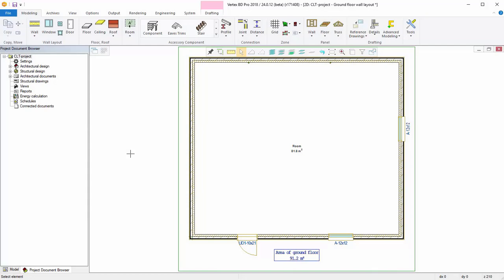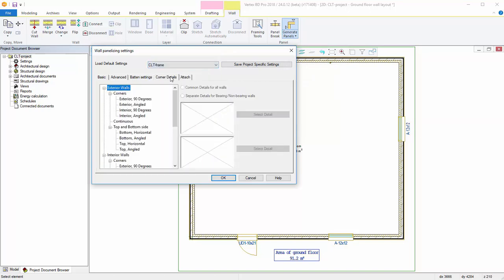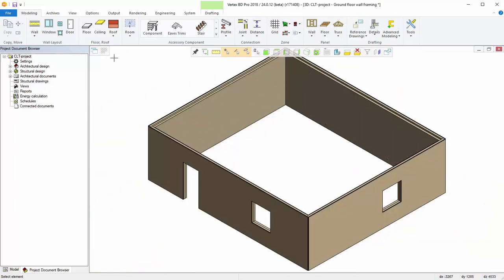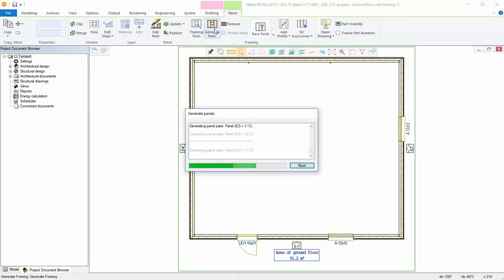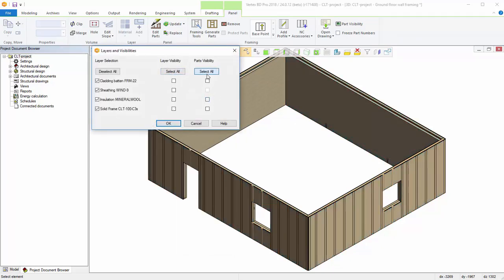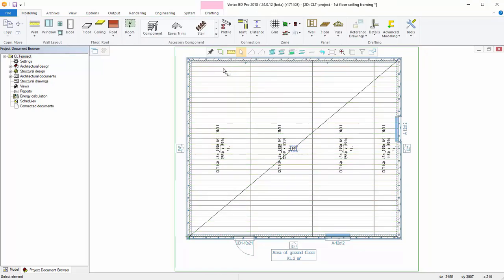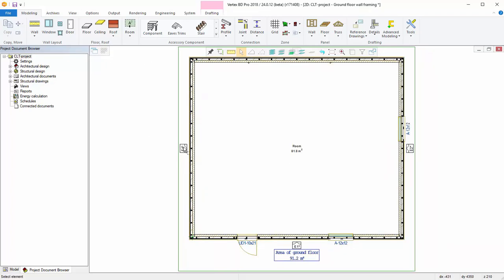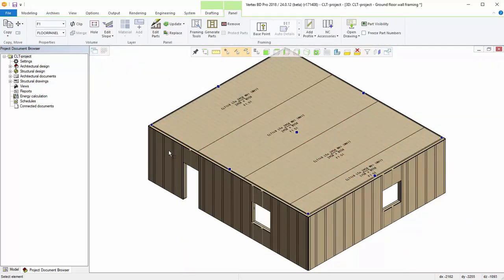Generate CLT panels and drawings [Vertex BD for Cross-Laminated Timber]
In this video you’ll learn how to generate CLT panels and their panel drawings in Vertex BD. and see helpful videos, how-to articles and much more